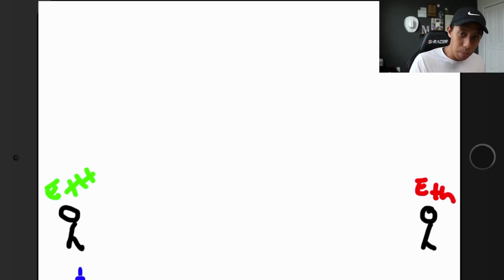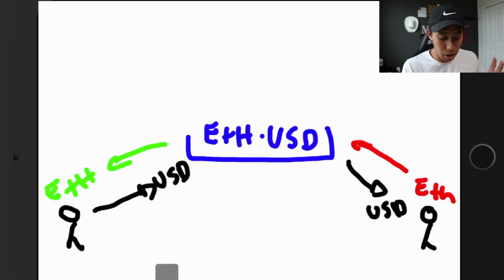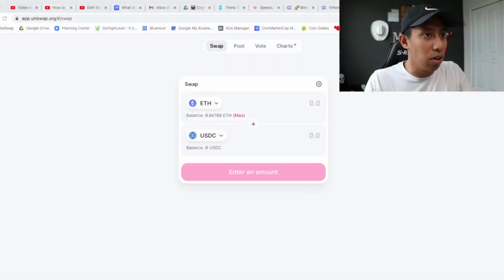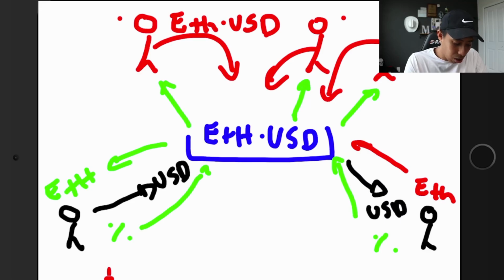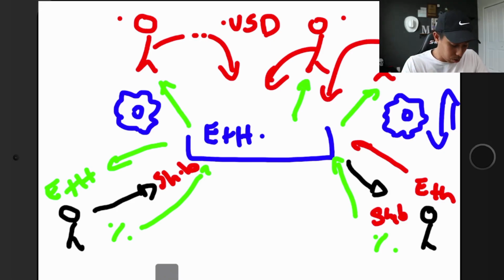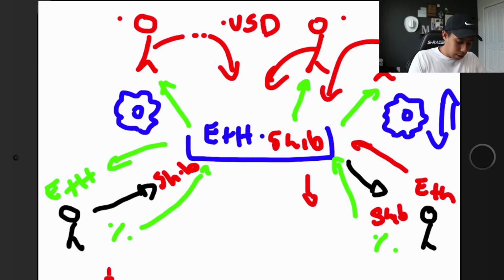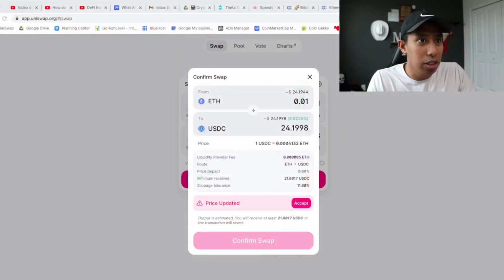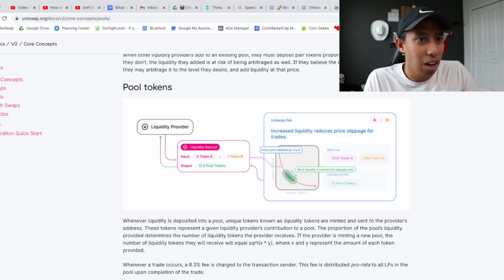Liquidity Pools Explained - Crypto for Newbies - How does Uniswap work? (SIMPLE)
Liquidity Pools Explained - Crypto for Newbies - How does Uniswap work?

Timeline
0:00​ - Intro
01:13 - How does the Liquidity pool works?
03:14 - Where does the money come from inside the liquidity pool?
05:05 - What is the contribution of smart contract in the liquidity pool?
05:36 - What if you want it not swap out ETH to USD but instead Shiba Inu?
07:55 - Uniswap Pool chart

My Public Address To Receive BTC
1P35hMvpLnDo57DUG6okWJyMfha6TN78ab

I would like to video interview a representative from the project team (dev/CEO/founder/rep) that I can have a healthy discussion by asking questions and going back and forth.

I want to be able to speak openly and honestly and give your team an opportunity to stand on your project and defend it and tell us all why it's something we should invest in.

In a wild west world of cryptocurrency, I value transparency and honesty the most. If you think you have a worthwhile project, I think it would be easy to defend.

We can talk about fair payment for me next if you are ok with the video interview.

If you are new to this channel my name is Aaron Mamuyac. I own a 6-figure Social Media Marketing Agency. I've been in business for 4 years now. I like to talk about entrepreneurship, social media marketing, and business. I recently started investing in cryptocurrency. Join my journey as I explore bitcoin and the world of crypto.

I'm on a journey to 1 Bitcoin!

On this channel, I never give financial advice. I am not a financial advisor and I always suggest doing your own research before investing in anything. My channel fully focused on giving information and my own personal predictions of Cryptocurrencies. Thank you for stopping by and good luck on finding the next big coin!

crypto,blockchain,ethereum,finematics,defi,decentralized finance,liquidity pools,what are liquidity pools,uniswap,balancer,curve,bancor,curve.fi,curve finance